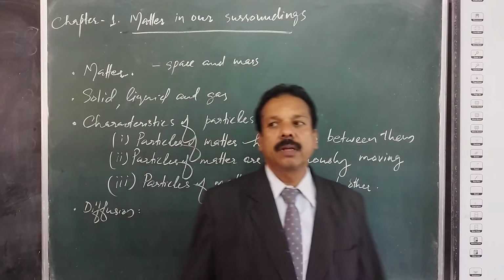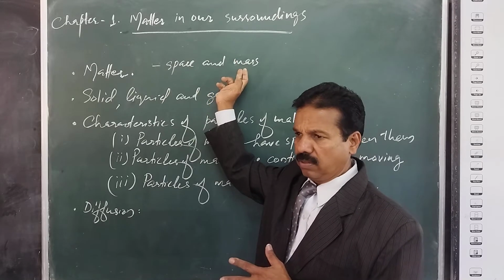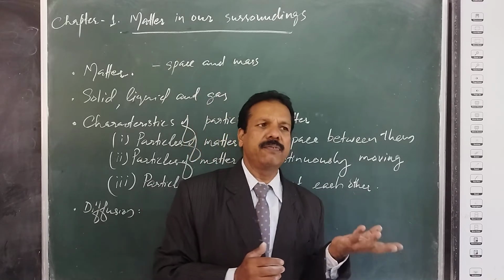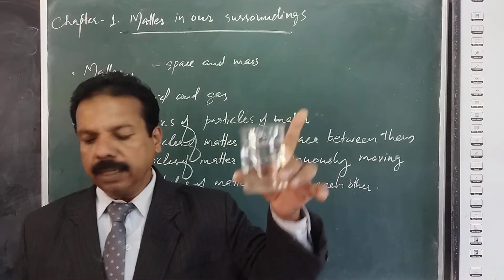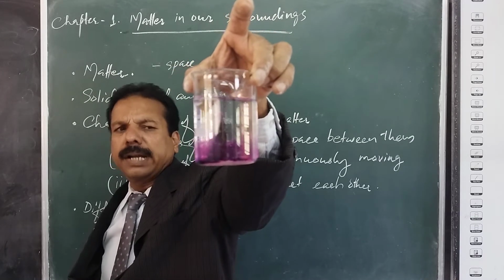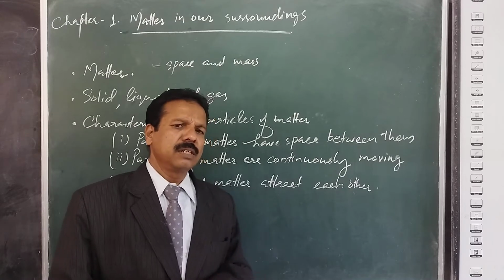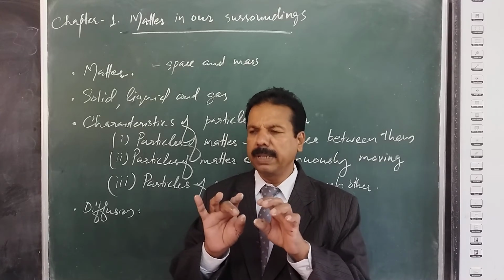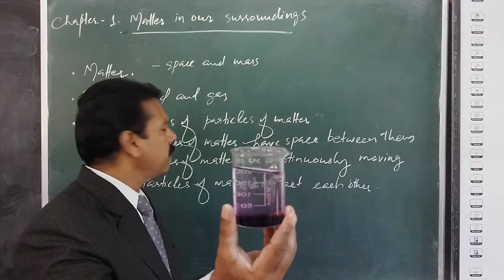Class 9/Science/Chapter 1/Matter in our surroundings...